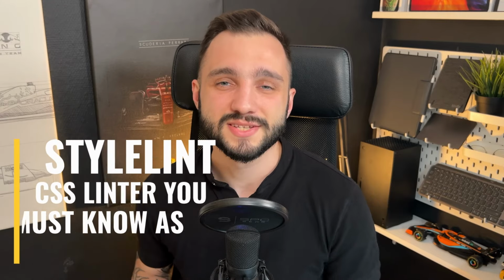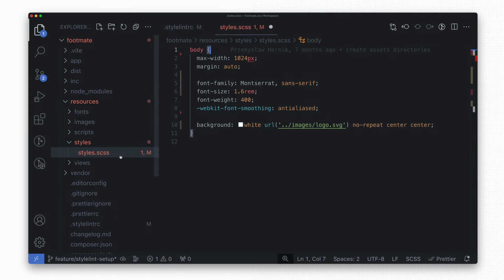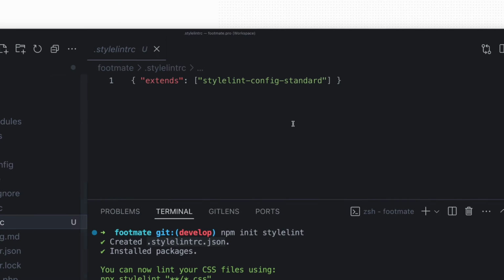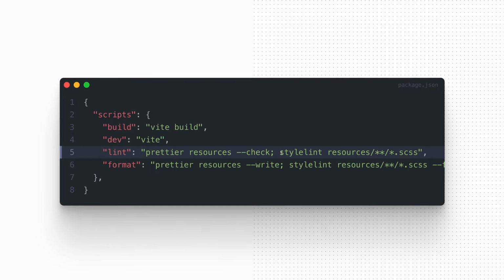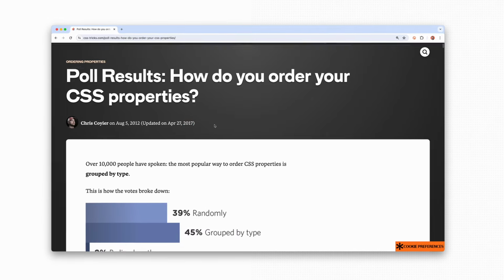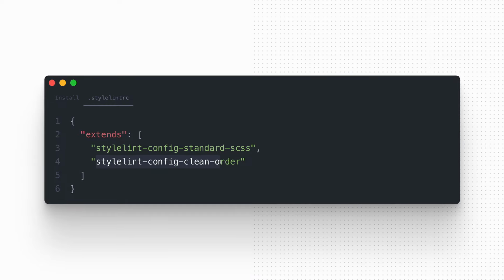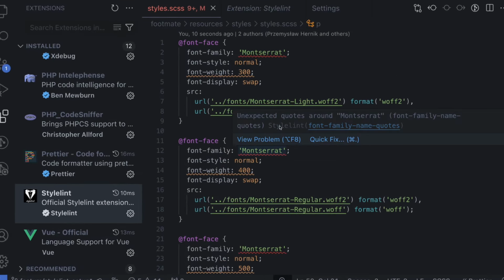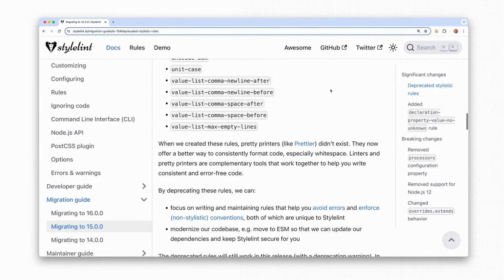Stylelint: CSS Linter You Must Know As A Frontend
Looking for a developer who truly cares about your business? My team and I provide expert consultations, top-notch coding, and comprehensive audits to elevate your success.

Let me show you Stylelint, a tool for anyone working with CSS or SCSS, making sure the code doesn't go off the rails. It identifies errors, and rule violations, suggests fixes, and sometimes solves issues for you.

What kind of issues? For example, if your project has a policy against using px units, you can configure Stylelint to flag any instances where px units are used, providing immediate feedback to developers that these need to be changed. This instant alert helps maintain consistency and uphold standards within your project.

Stylelint protects against coding issues, saves development time, and improves the quality of your project. It is precious in team environments or larger projects where a consistent coding style is key, however, it is not so crucial if you don't write a lot of CSS code, or for the simplest projects.

00:00 Intro
00:47 When Stylelint can be used?
01:28 How to install Stylelint?
02:21 How to use Stylelint?
03:40 How to ignore code in Stylelint?
04:12 How to configure Stylelint?
06:10 How to integrate Stylelint with VS Code?
07:10 How to integrate Stylelint with Prettier?
10:42 Summary